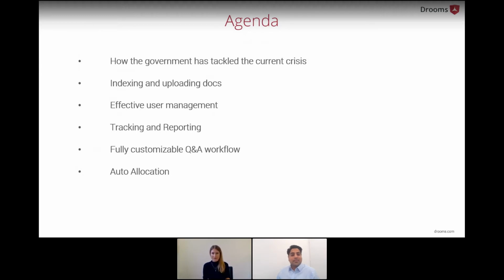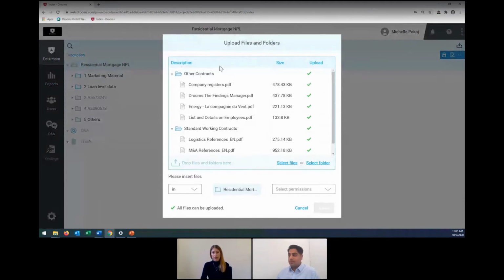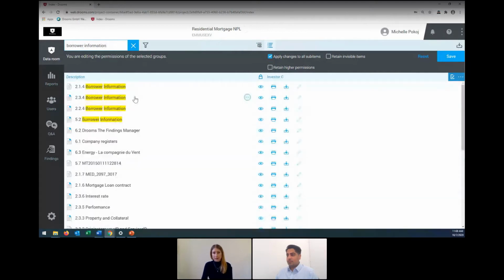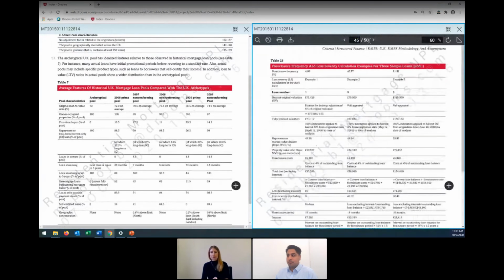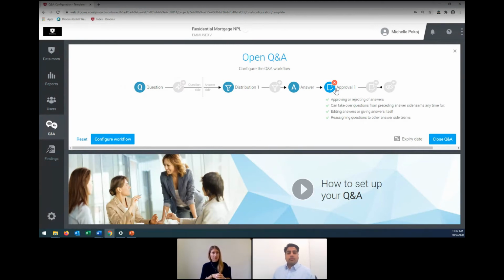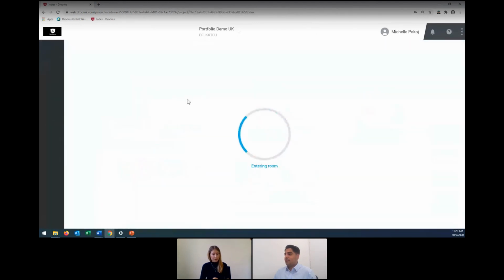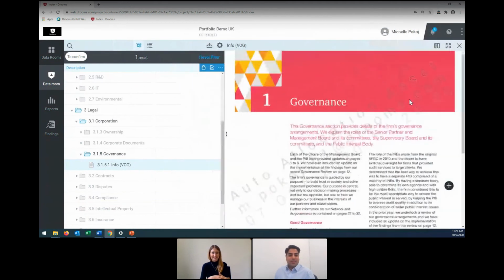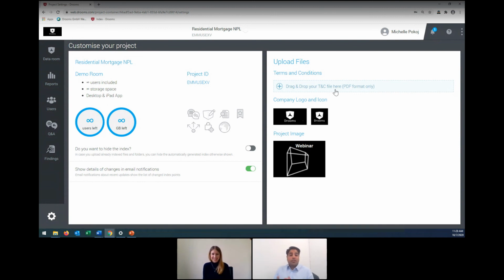Manage your nonperforming loans with a Drooms data room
Meet Kamal and Michelle from our UK team and learn more on how you can efficiently manage your nonperforming loan sales with a Drooms data room.